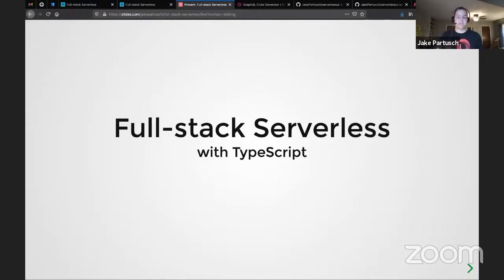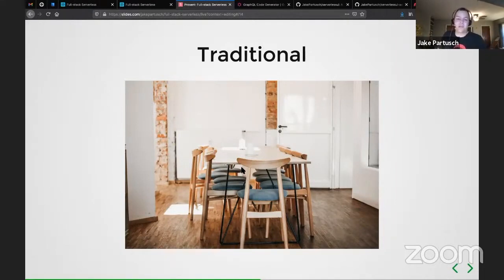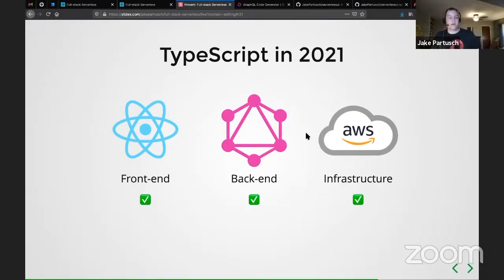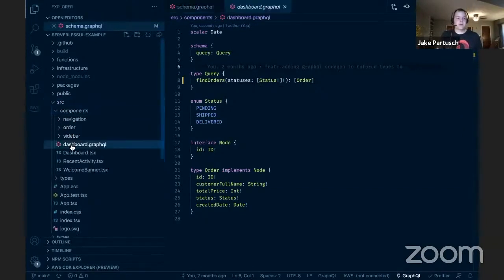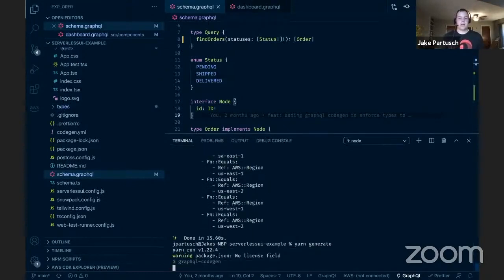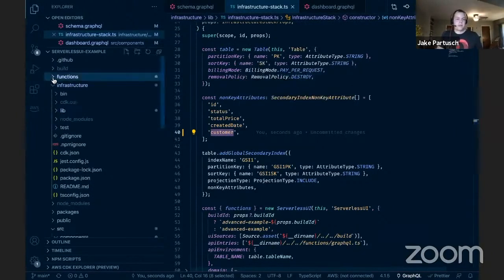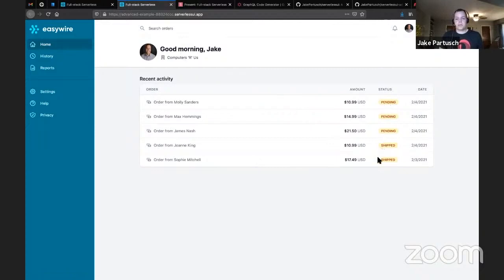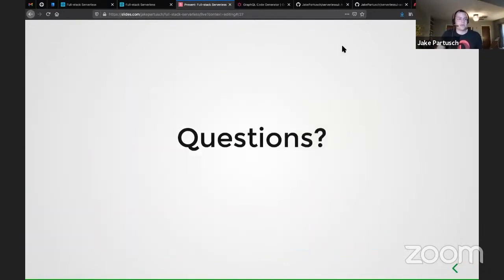Full-Stack Serverless with TypeScript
Full-Stack Serverless with TypeScript. We’ll explore the benefits of full-stack serverless along with strategies to manage an application across the entire stack with safety and confidence. Some technologies that we’ll use along the way include React, GraphQL, AWS CDK, and TypeScript.
React + Webpack + TypeScript Project Setup

As we move more and more application logic to the cloud, the modern full-stack developer’s responsibilities are also changing. In addition to front-end and back-end knowledge, full-stack engineers are often also required to configure the infrastructure and services that an application depends on. While this can make engineers autonomous and extremely productive, managing a complete full-stack application across a team can quickly become cumbersome.

In this talk, we’ll explore the benefits of full-stack serverless along with strategies to manage an application across the entire stack with safety and confidence. Some technologies that we’ll use along the way include React, GraphQL, AWS CDK, and TypeScript.